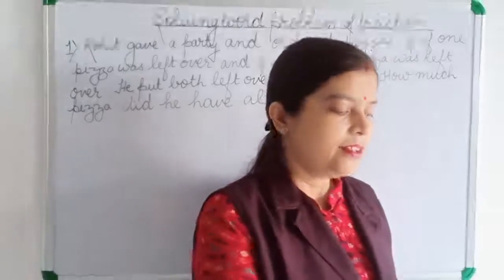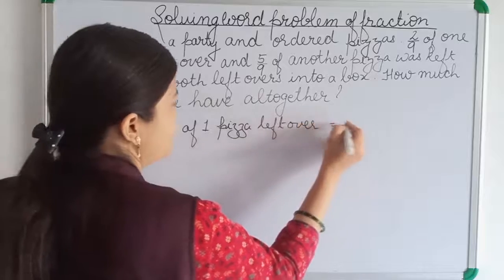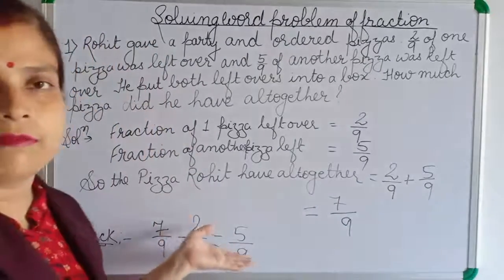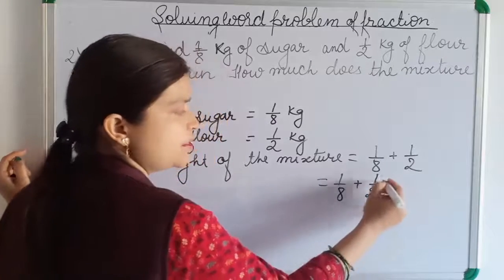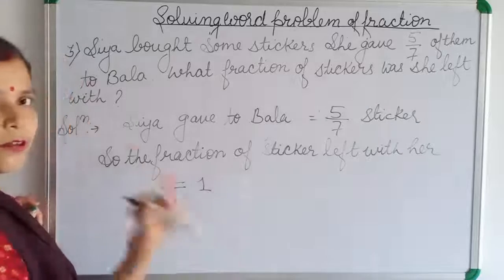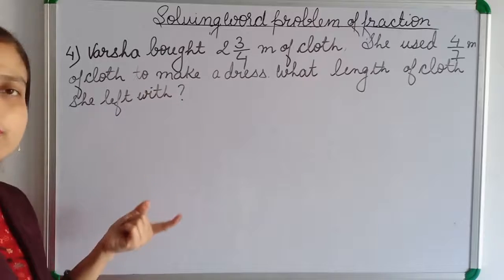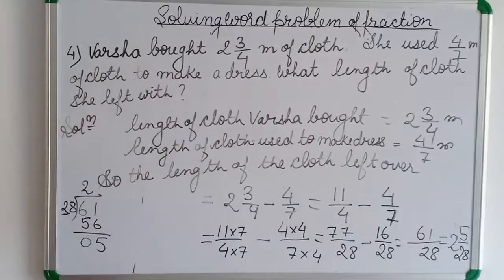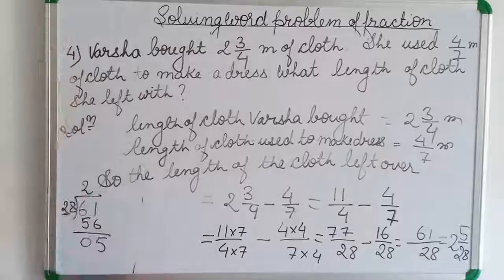Class 4 maths# solving words problems of fraction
Learn and be smart # worked out problems of fraction